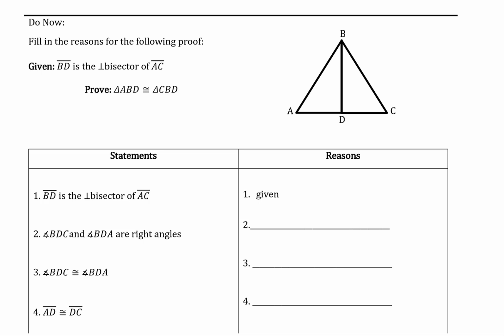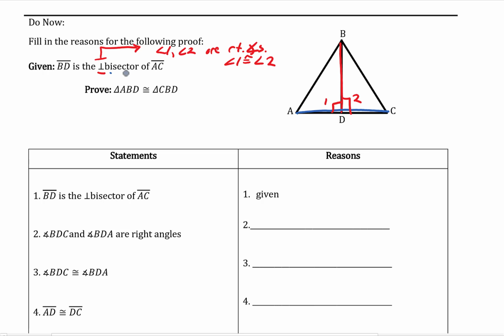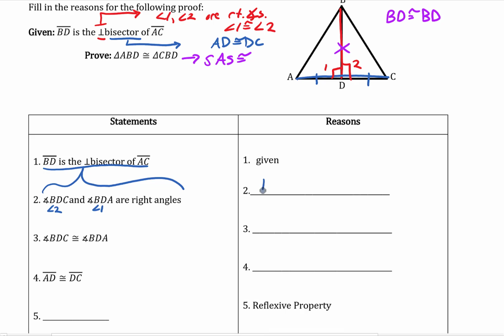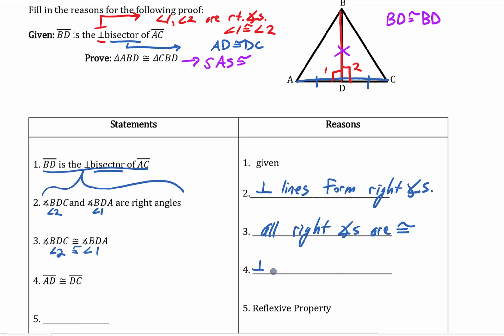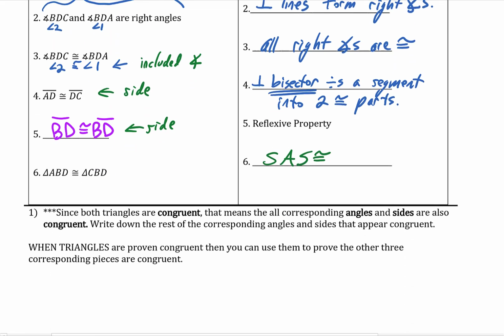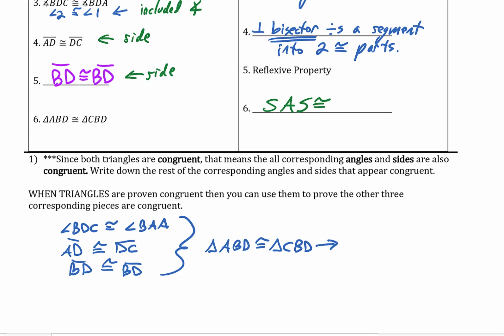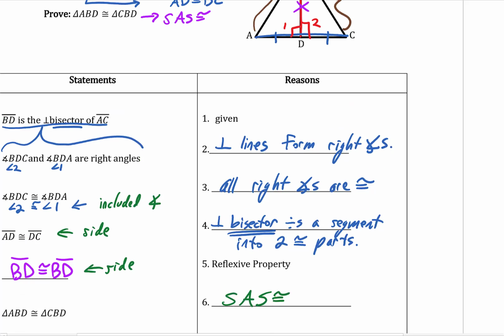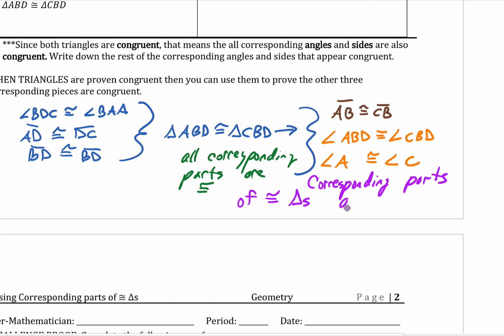5 7 Using Congruent Triangles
Do Now for lesson 5_7 Using Congruent Triangles. At the end it explains how to use "Corresponding Parts of Congruent Triangles are Congruent".